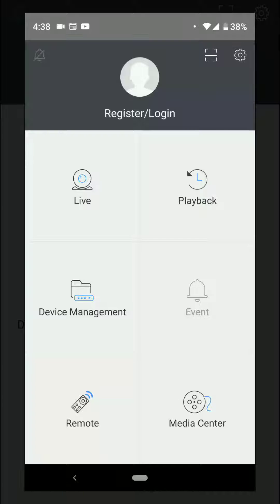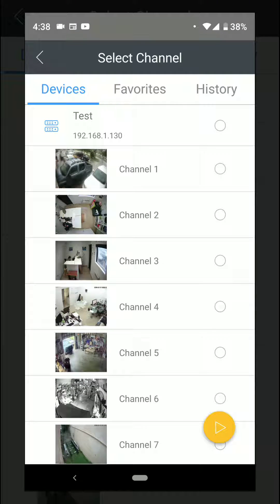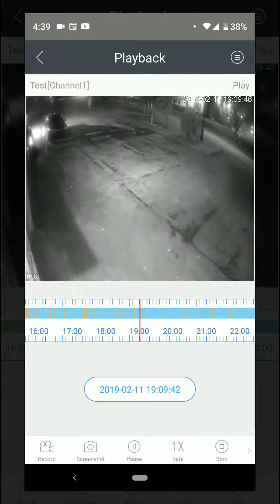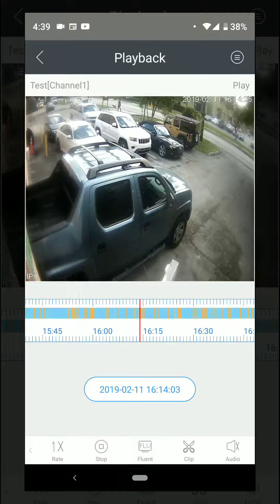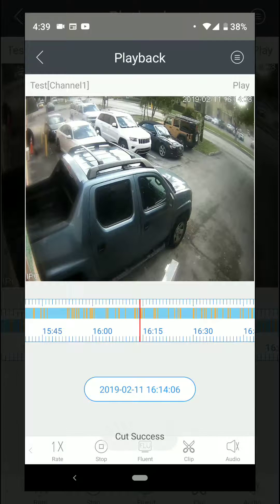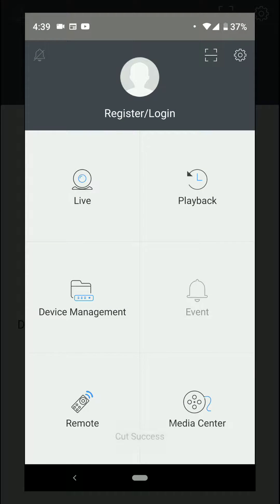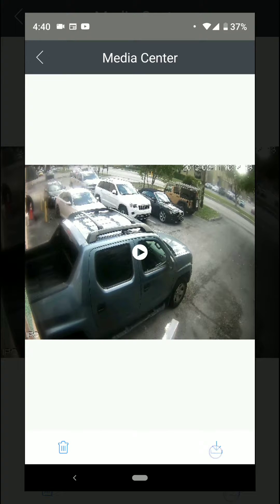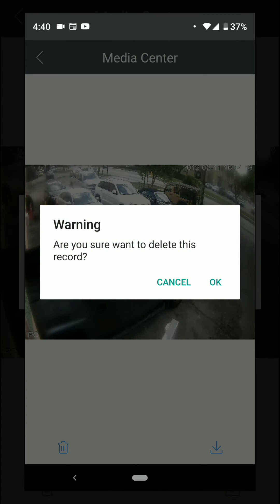VSS Mobile - Record Download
How to download an specific clip from you NVR recordings to your smartphone from the VSS Mobile Application